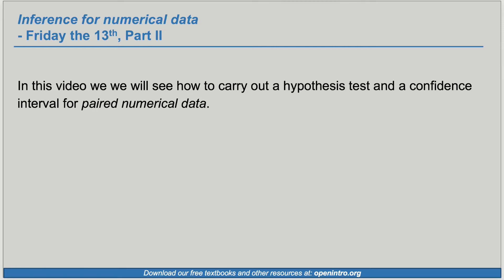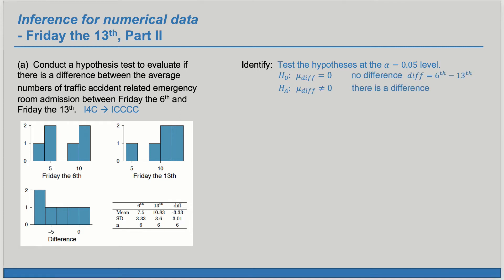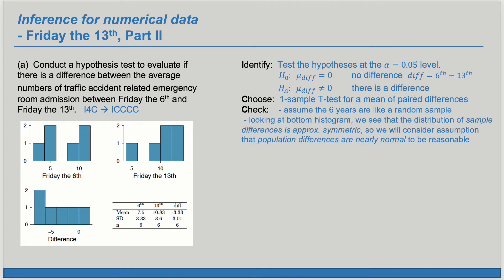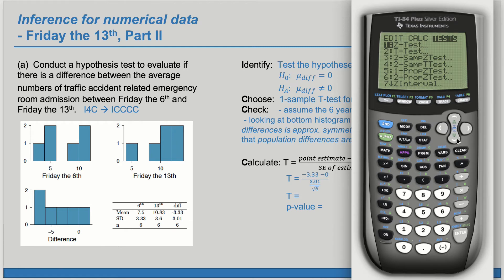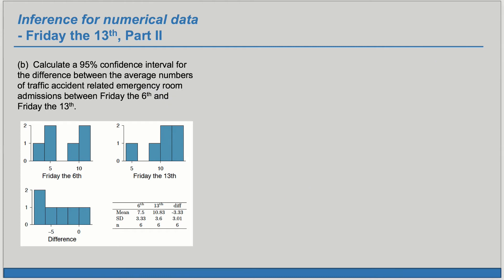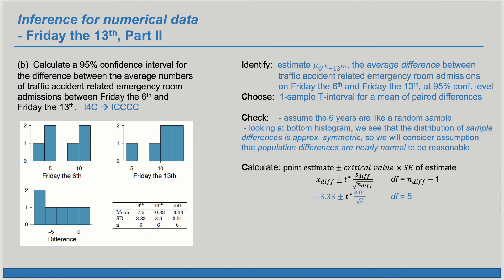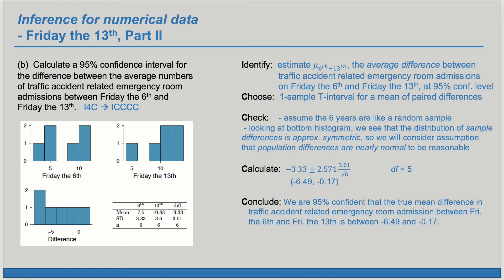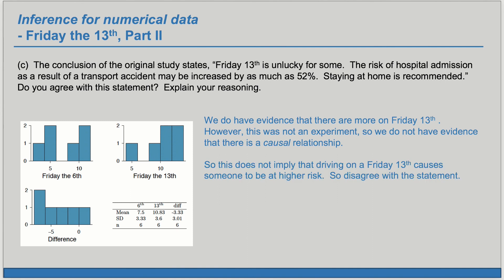Example Exercise: 7.25 (Advanced High School Statistics & OpenIntro Statistics)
In the early 1990’s, researchers in the UK collected data on traffic flow, number of shoppers, and traffic accident related emergency room admissions on Friday the 13th and the previous Friday, Friday the 6th. The histograms below show the distribution of number of cars passing by a specific intersection on Friday the 6th and Friday the 13th for many such date pairs. Also given are some sample statistics, where the difference is the number of cars on the 6th minus the number of cars on the 13th.

(a) Conduct a hypothesis test to evaluate if there is a difference between the average numbers of traffic accident related emergency room admissions between Friday the 6th and Friday the 13th.

(b) Calculate a 95% confidence interval for the difference between the average numbers of traffic accident
related emergency room admissions between Friday the 6th and Friday the 13th.

(c) The conclusion of the original study states, “Friday 13th is unlucky for some. The risk of hospital admission as a result of a transport accident may be increased by as much as 52%. Staying at home is recommended.” Do you agree with this statement? Explain your reasoning.